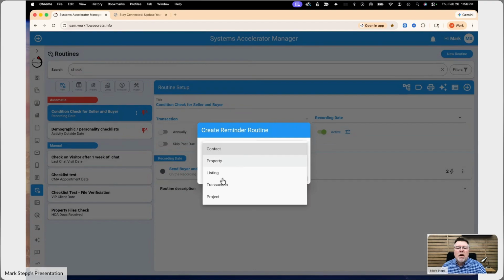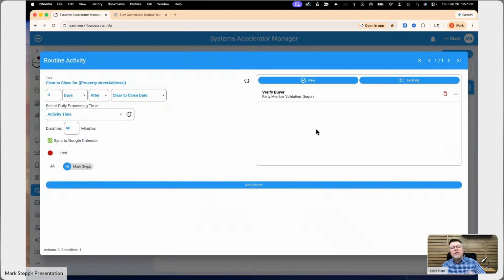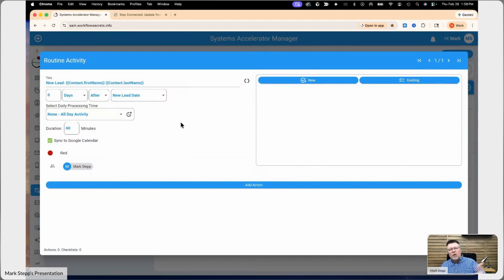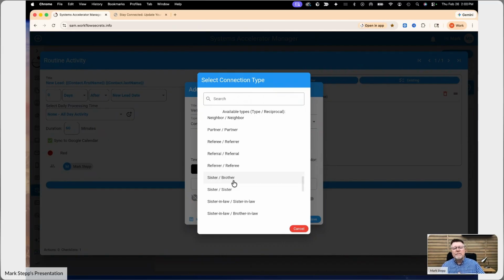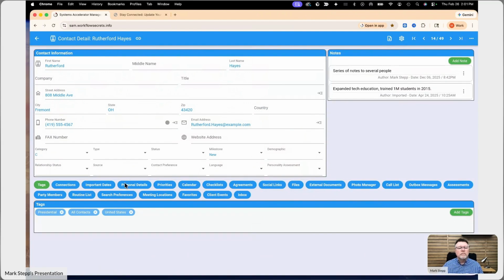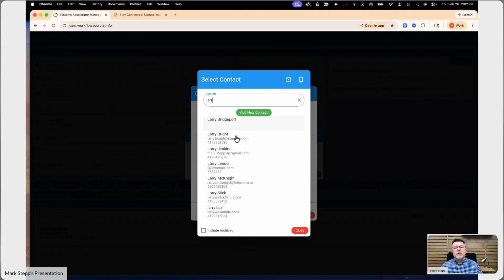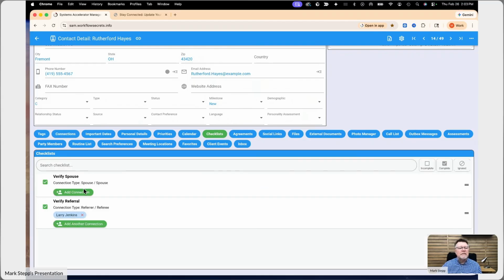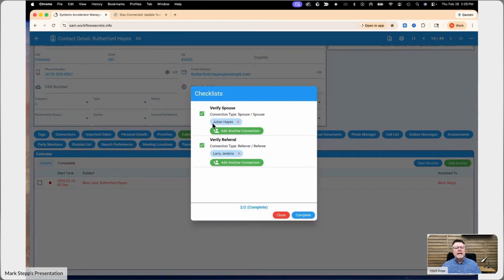How To Use Checklists Inside SAM Routine Automations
This mini-training shows how to use checklists inside SAM routine automations to keep tasks clear and repeatable. Real estate agents can use this feature to build cleaner systems, stay on track, and make sure important steps do not get missed.